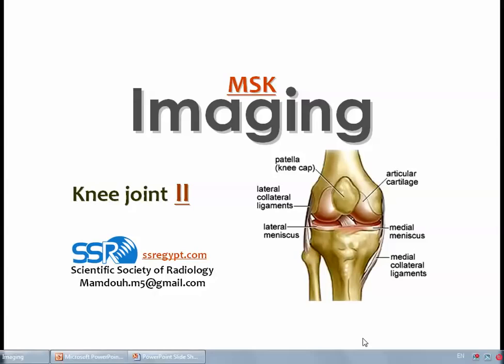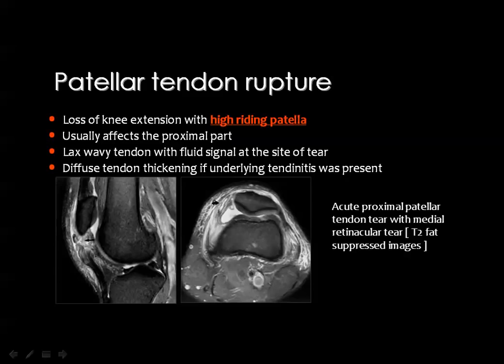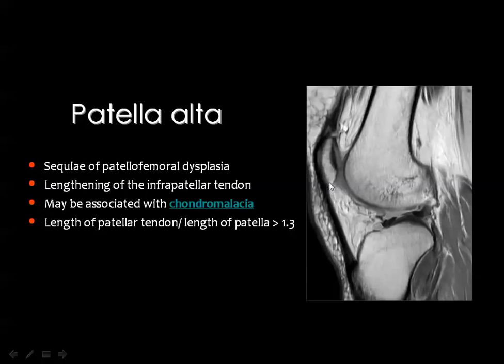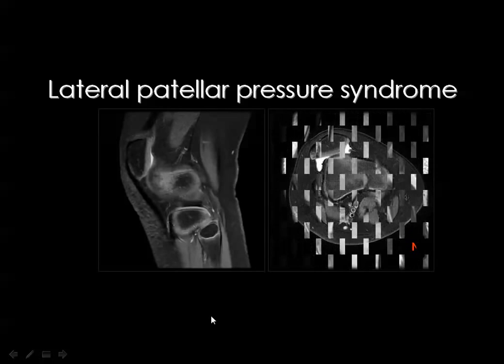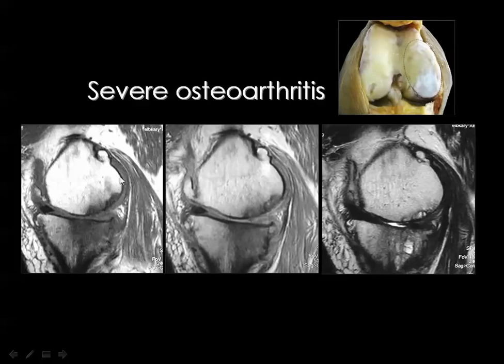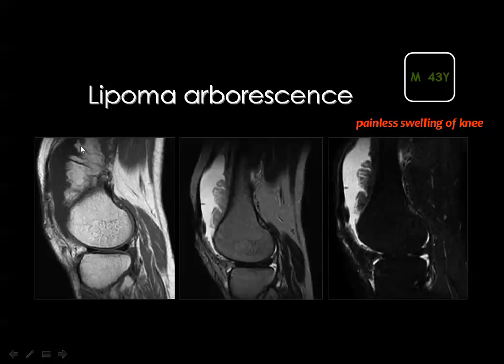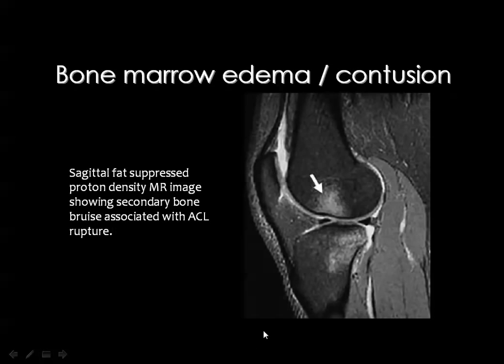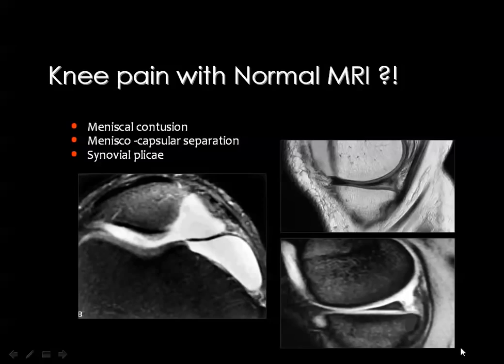Imaging of the Knee joint part III DRE 3 Dr Mamdouh Mahfouz 720p